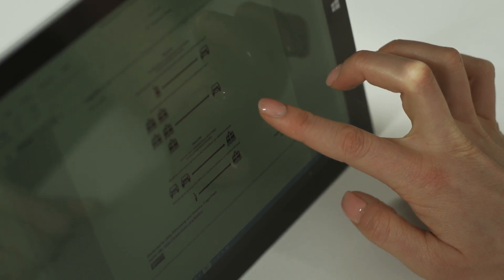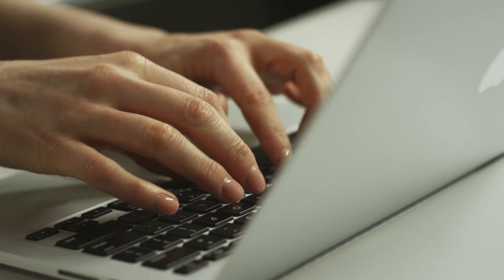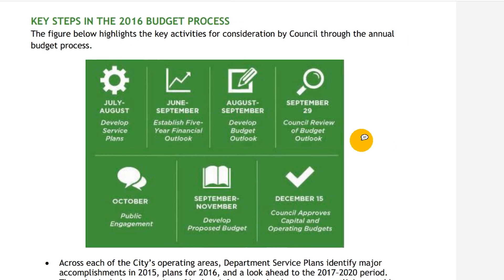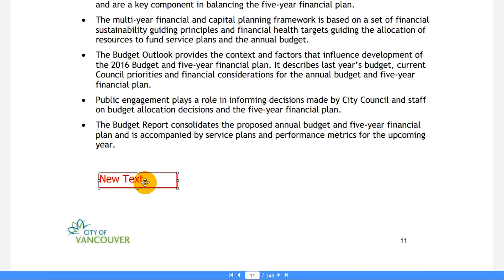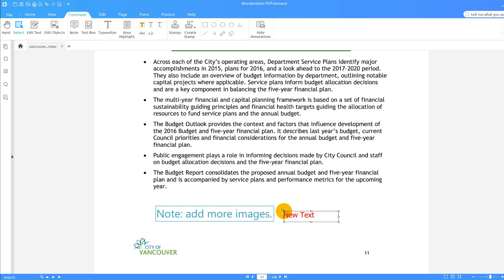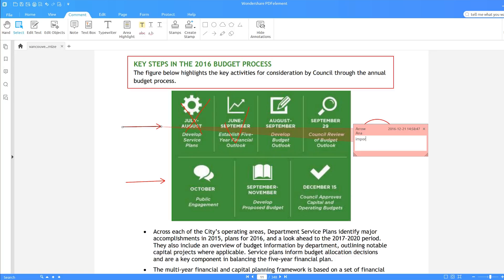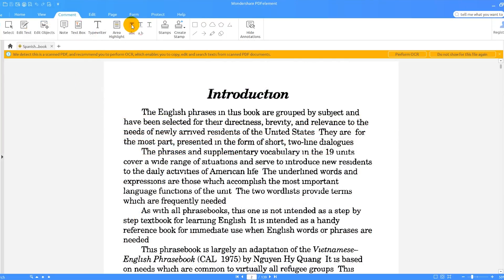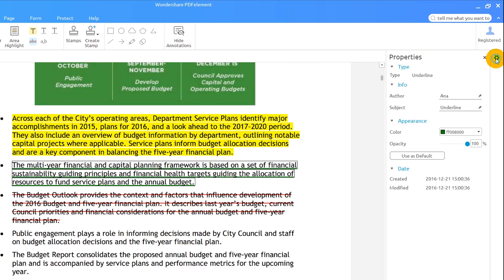How to Annotate PDF Files on Windows